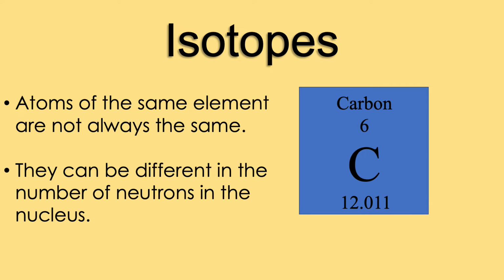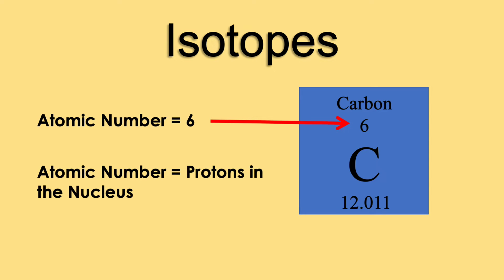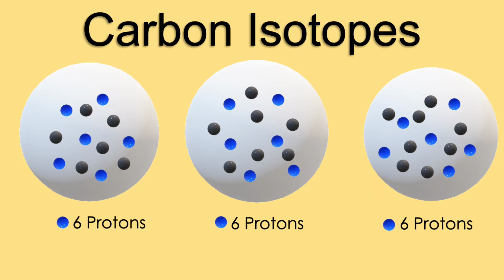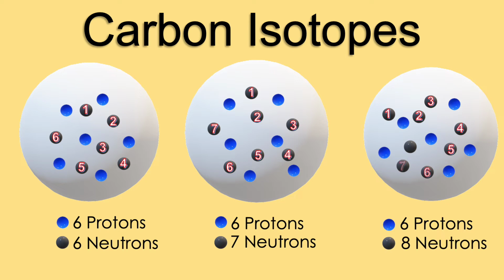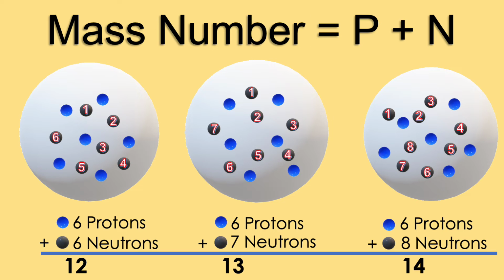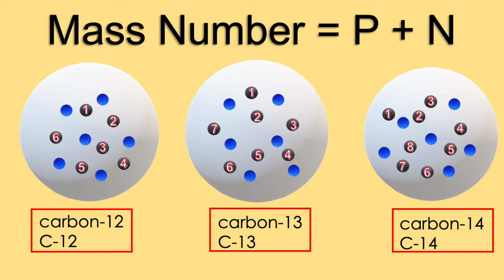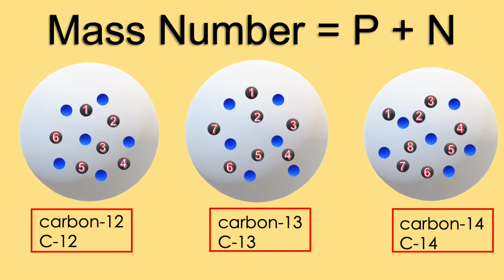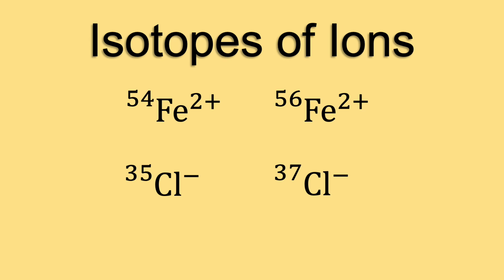Isotopes - Mass Numbers and Notations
Isotopes are explained including a definition and examples of carbon-12, carbon-13, and carbon-14. Atomic and mass numbers are defined and isotopic notation and nuclear symbols are explained. Isotopes of ions are also included.
Video Thumbnail: Isotopes of atoms appear like this electron cloud, but not in orbits! See my lecture on quantum mechanics.
From my lecture notes:
Isotopes

Atoms of the same element have the same number of protons in their nucleus. For neutral atoms, the number of electrons will be equal to the number of protons. Atoms of the same element can have different numbers of neutrons.

Isotopes – atoms with the same number of protons but different numbers of neutrons.
– Elemental symbol obtained from the periodic table
– Atomic number. Equal the number of protons in the nucleus. Atomic numbers accompany each element on the periodic table.
 – Mass number. Equal to the protons plus neutrons in the nucleus of a specific isotope.

Note: For ions, the net charge will be located in the right, superscript of the nuclear symbol.